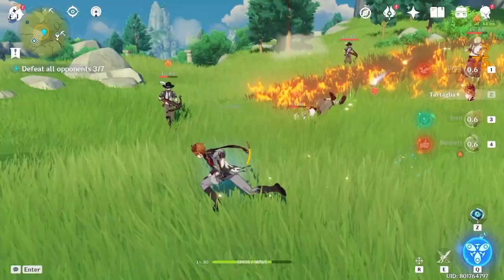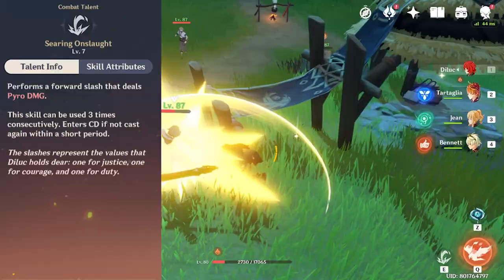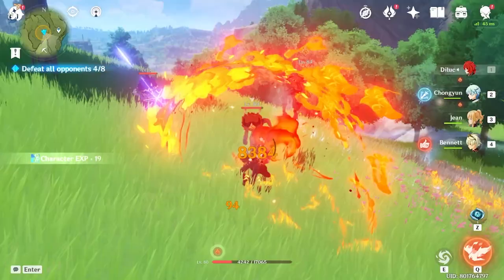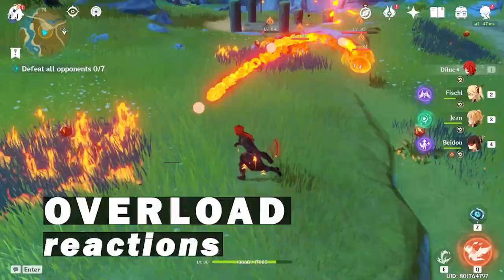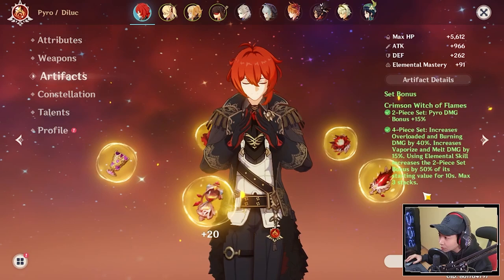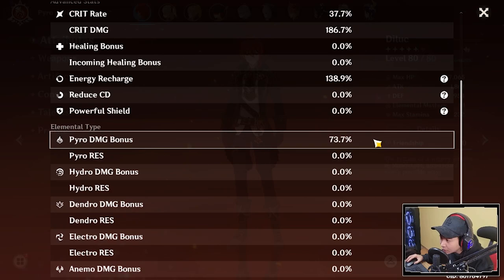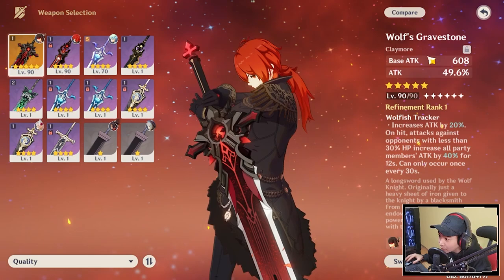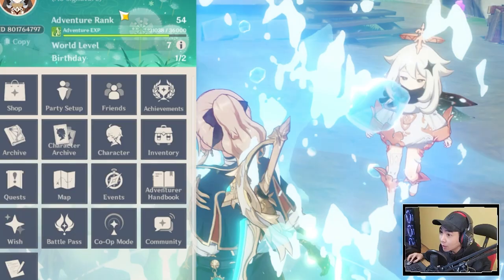DO MASSIVE DPS/DAMAGE WITH THIS DILUC BUILD GENSHIN IMPACT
Diluc must be one of the best characters in Genshin Impact. If you have the privilege to have Diluc in your team, make sure to do these things in the video to make your Diluc do a lot of DPS and Damage. In this video, I go over Diluc playstyle, artifacts, weapons, team comps, elemental reactions, constellations, talents, and much more in detail so everyone can get benefit to improve Diluc at the max potential to do massive DPS and Damage.

0:22 Diluc Overview
01:02 Diluc Normal Attacks, Elemental Skill, Elemental Burst
01:51 Melt Reaction Combo Team Comp
03:01 Vaporize Reaction Combo Team Comp
03:39 Overload Reaction Combo Team Comp
04:30 Best Artifacts
06:27 Diluc Constellations
07:12 Best Weapons